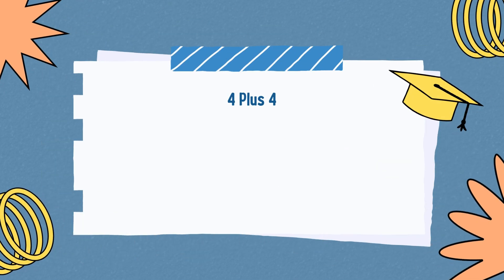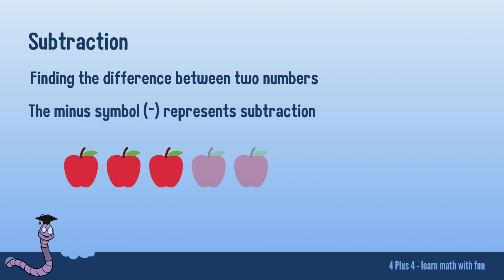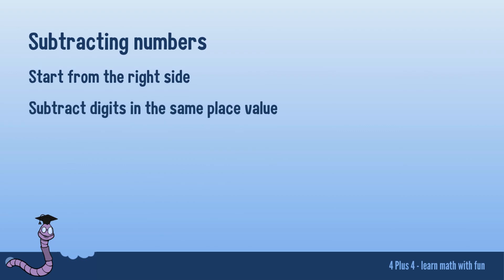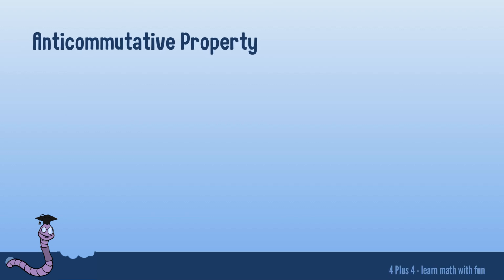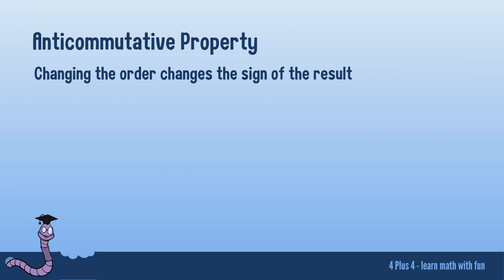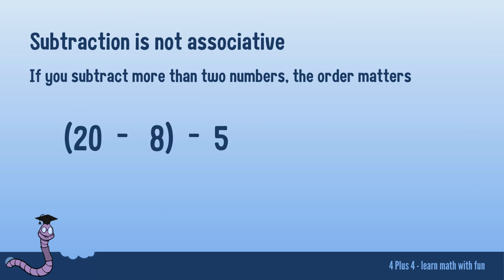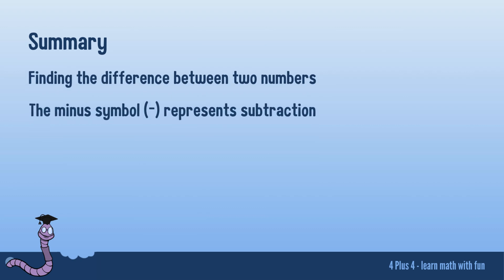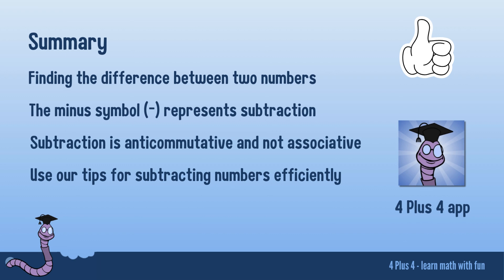Introduction to Subtraction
This video gives a short introduction to subtraction. After showing what subtraction is about. There are some tips how to solve subtraction exercises. Last not but least it explains why subtraction is anticommutative, but  not associative.

The goal of the  @4plus4math  channel is to explain math topics as easy as possible and learn math with fun.